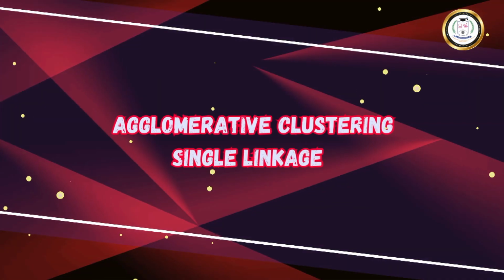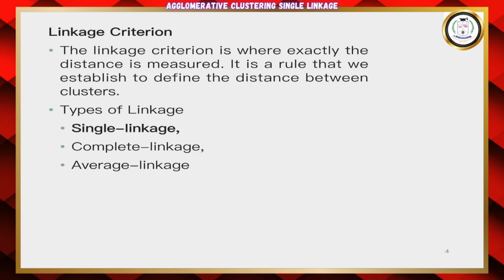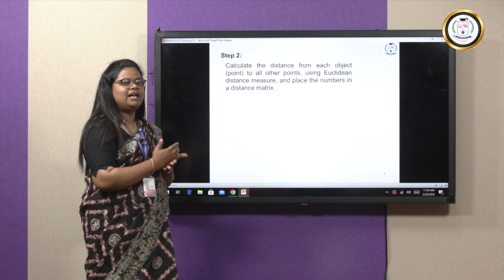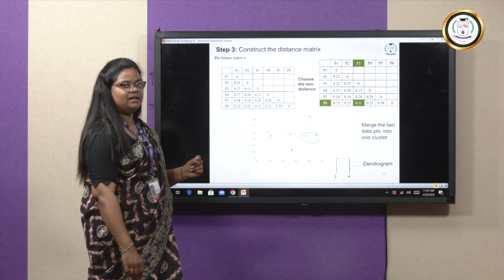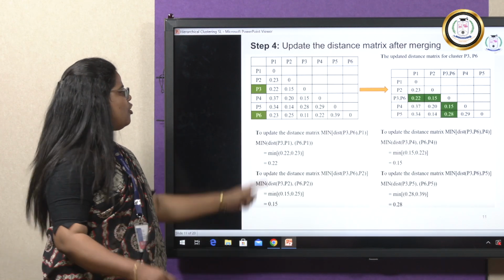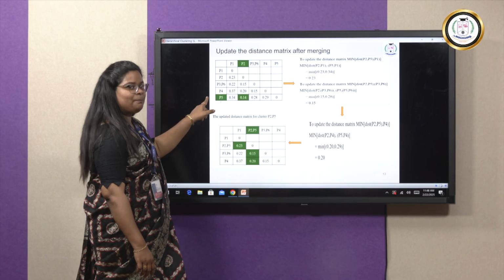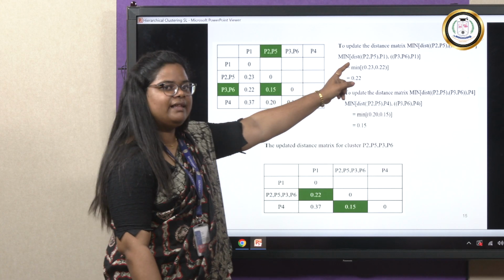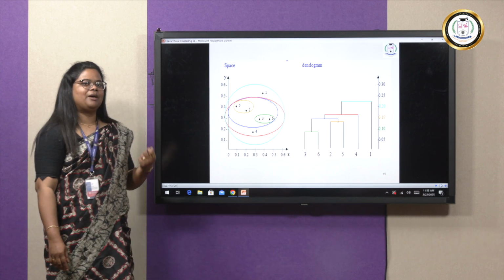Agglomerative Clustering - Single Linkage - Dr Nancy Noella R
Description: In this video, I have covered the topics on agglomerative clustering - single linkage method  with an example. The video helps us to understand the concepts on agglomerative clustering algorithm, different linkage criterias and representations.

Agglomerative Clustering :
Agglomerative clustering is a hierarchical clustering method where each data point initially forms its own cluster, and then clusters are iteratively merged based on similarity until a desired number of clusters is achieved.

Single linkage :
 This criteria merges clusters based on the shortest distance between any two points in different clusters, resulting in potentially elongated, "chain-like" clusters.

Dendrogram :
A dendrogram is a tree-like diagram that visually represents the hierarchical relationships between objects or data points, particularly used in hierarchical clustering to show how similar or dissimilar groups are.